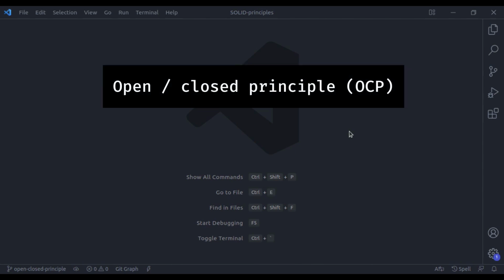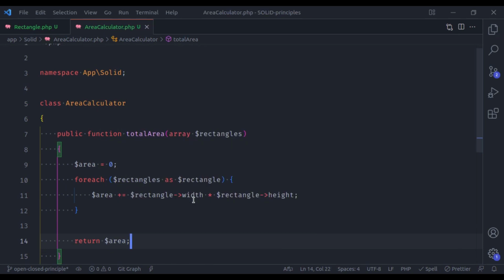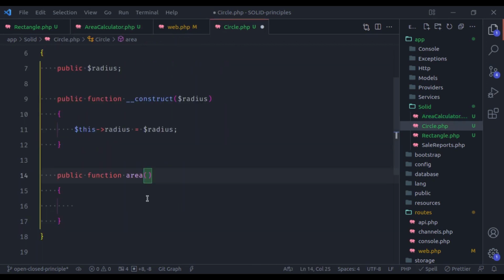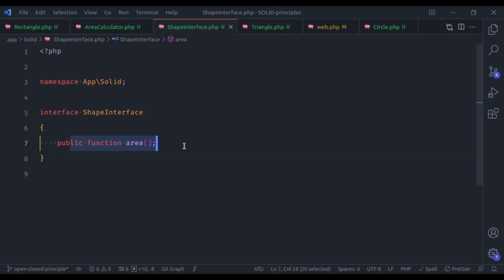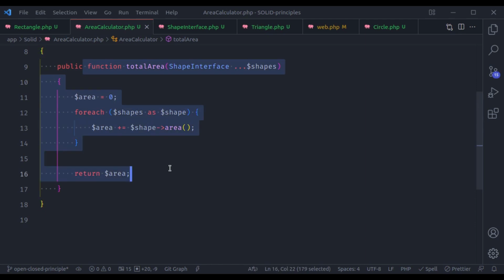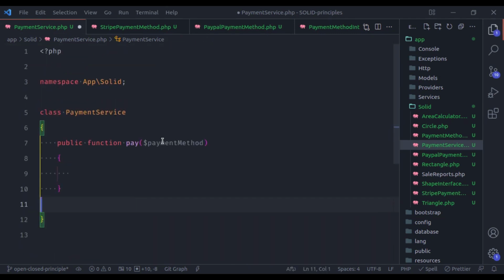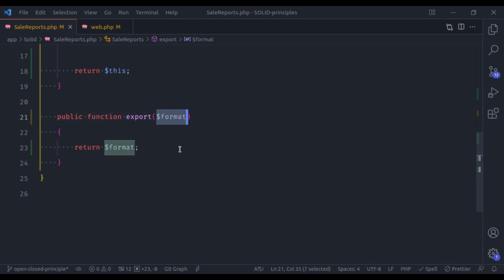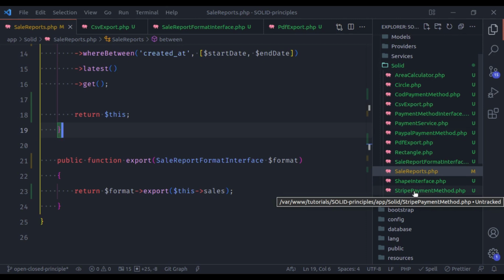#2: Open-Closed Principle (OCP) in PHP, Laravel | SOLID Design Principles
Open-closed Principle (OCP) states "Software entities (classes, modules, functions, etc.) should be open for extension, but closed for modification." This implies that entities should be extendable without altering the class itself. The main idea of this principle is to keep the current code from breaking when you add new features.

⌚ Timestamps:
00:00 Introduction / Definition
01:48 Example 1
19:00 Example 2
25:25 Example 3